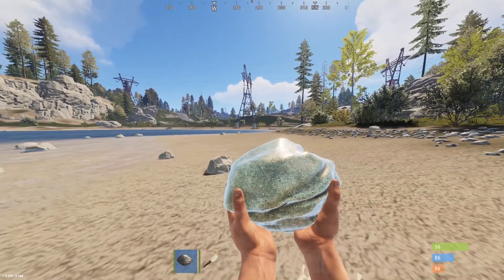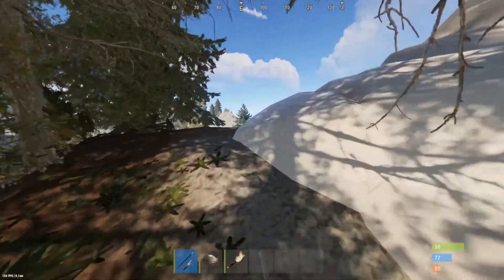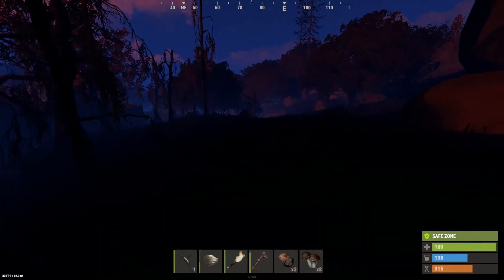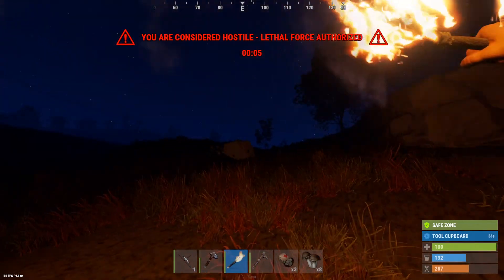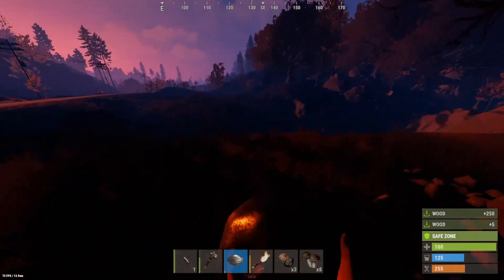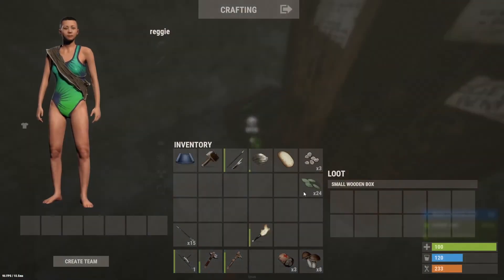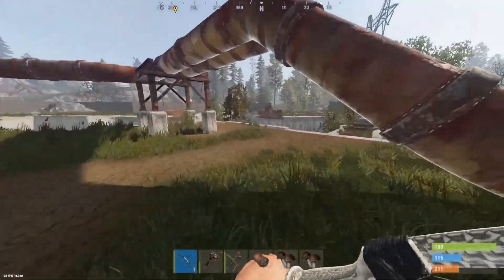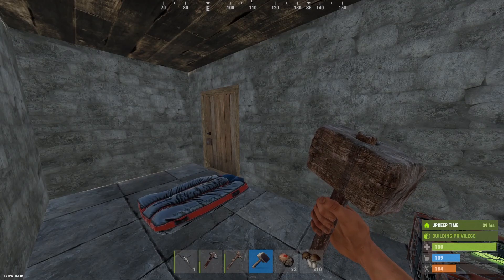Rust Solo Play-Through Series - Wipe 5 - Episode 1 - SHORT VERSION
THIS IS THE SHORT VERSION OF WIPE 5 EPISODE 1:
This is Episode 1 of Wipe 5 of my Rust Solo Play-Through Series. This Wipe will be 20 episodes in total uploading daily Monday-Friday for four weeks. Thank you all for the watching, giving feedback, and supporting!